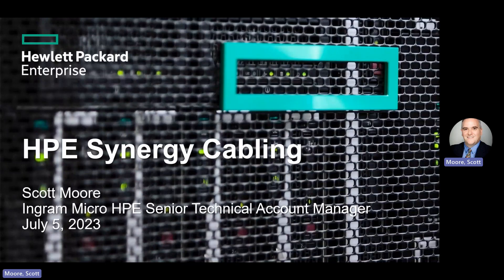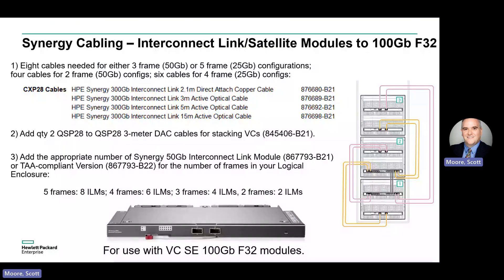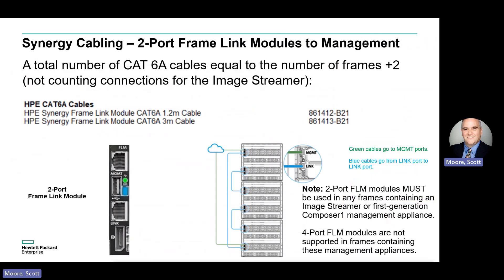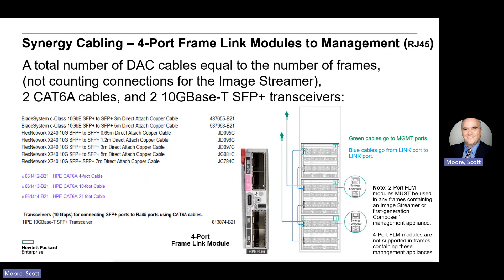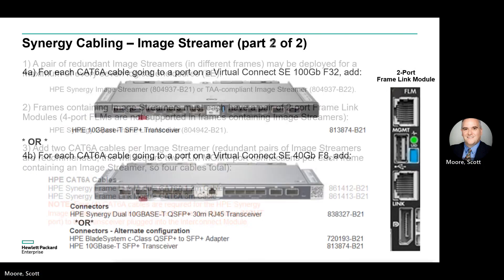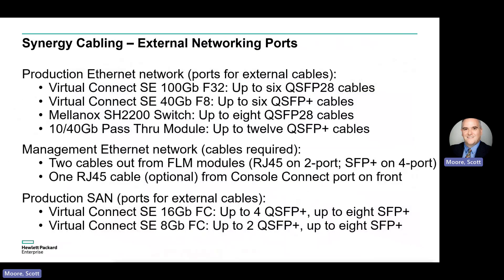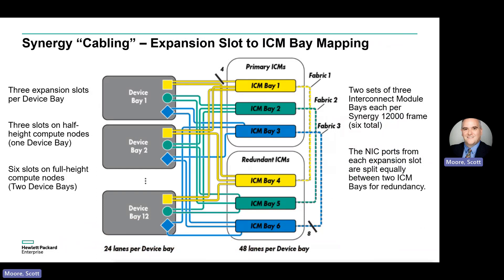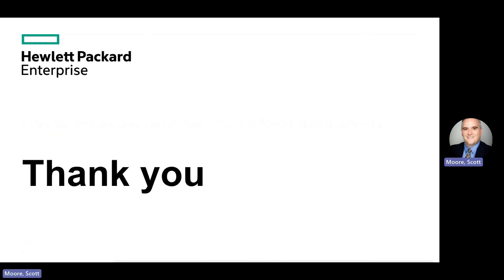Ingram Micro SDAS Presents: HPE Synergy Cabling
0:00 Intro
00:56 Virtual Connect 100Gb SE F32 and Satellite Modules
01:49 2-port Frame Link Modules
02:27 4-port Frame Link Modules
02:58 Mixing 2-port and 4-port Frame Link Modules
03:16 Image Streamer
03:54 Keyboard, monitor, and mouse - front of frame
04:07 Keyboard, monitor, and mouse - back of frame
04:27 External networking port
04:42 D3940 Storage Node
05:15 Internal cabling: mezzanine to ICM bays
 05:44 Synergy Cabling Guide